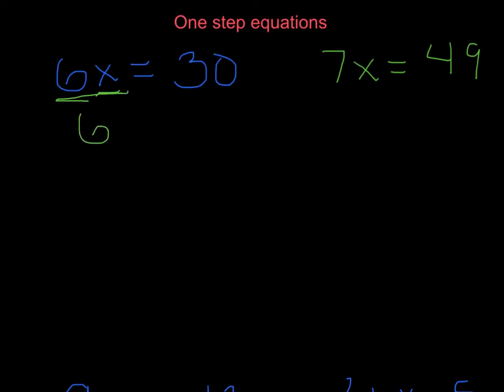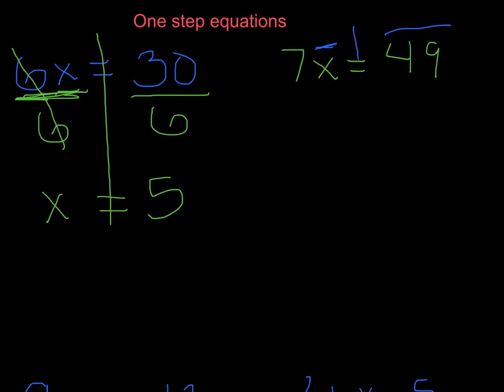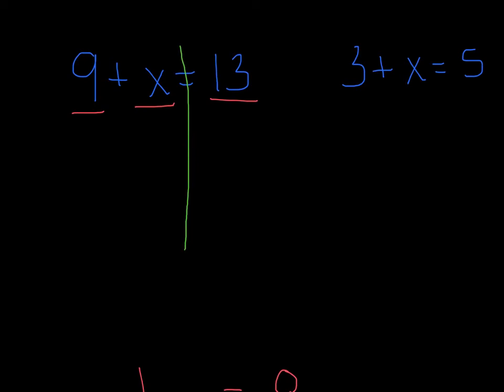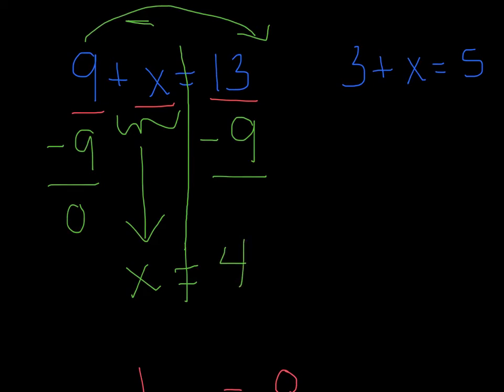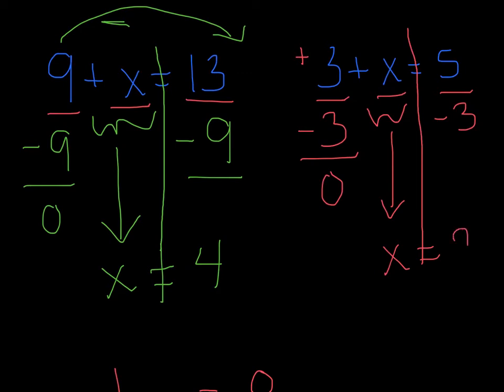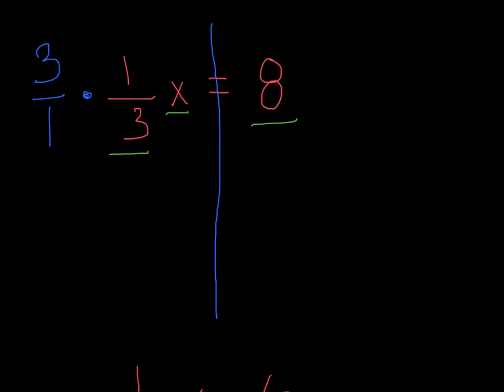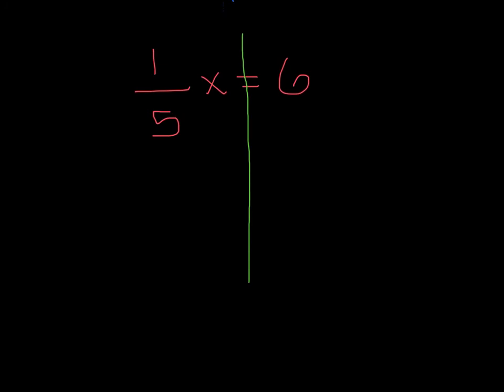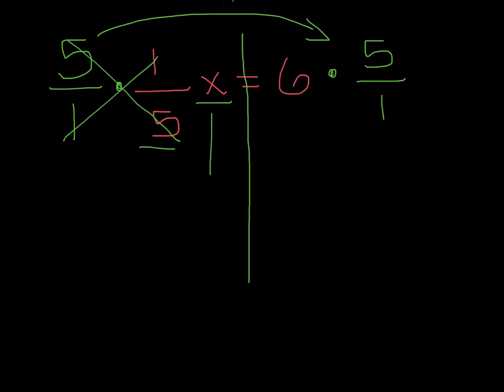one step equations